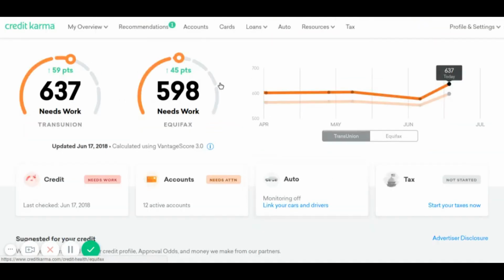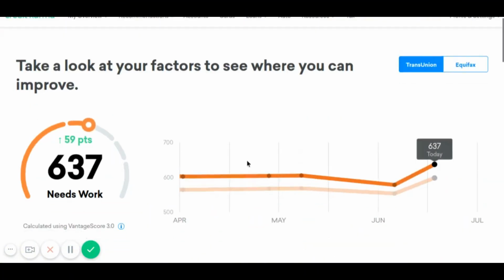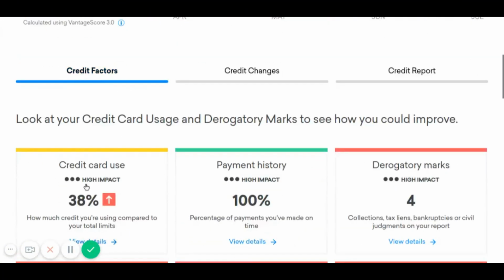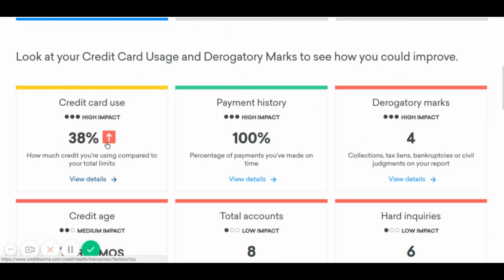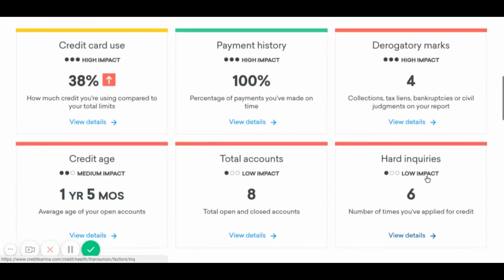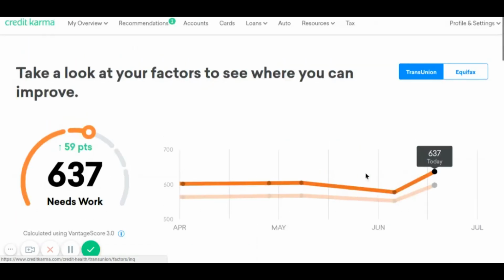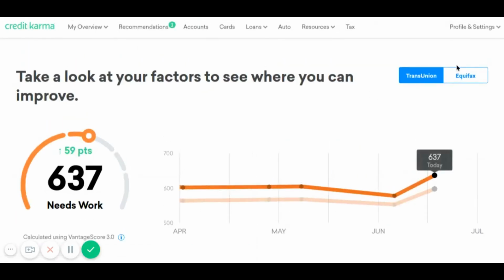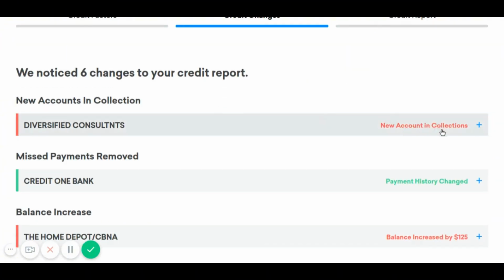How to Dispute Credit Report Error on Credit Karma 2025?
Are you seeing incorrect information on your credit report? In this detailed tutorial, we’ll guide you step-by-step on how to dispute a credit report error on Credit Karma using your PC. Whether it’s a wrong account balance, outdated personal information, or an incorrect late payment, this video shows you how to identify, report, and track disputes through Credit Karma's online platform.

We cover everything from logging in, reviewing your credit report with TransUnion or Equifax, choosing the correct dispute reason, uploading supporting documents, and submitting the dispute for review. By fixing inaccurate credit report details, you can improve your credit score and avoid issues when applying for loans, credit cards, or mortgages.

If you have any questions or need further help, feel free to drop them in the comments!